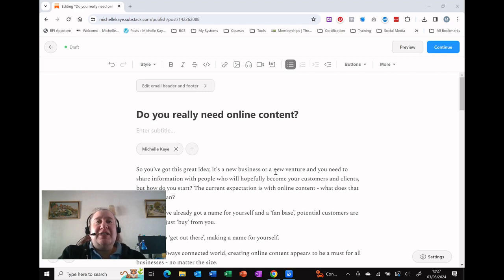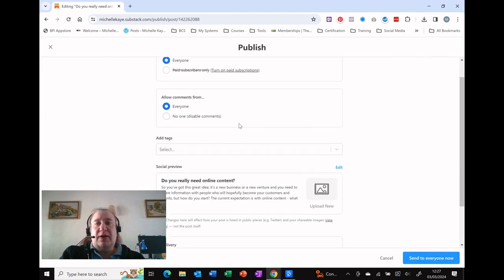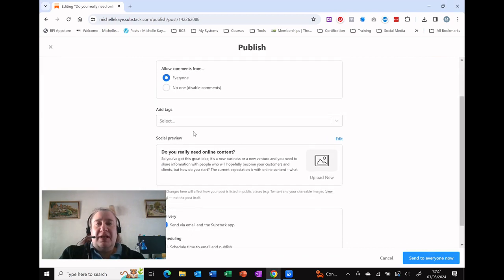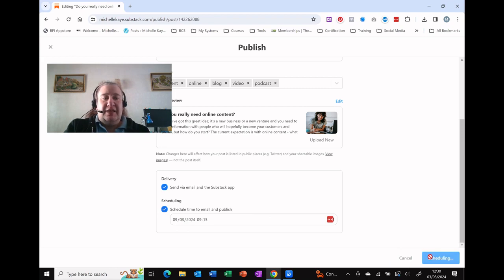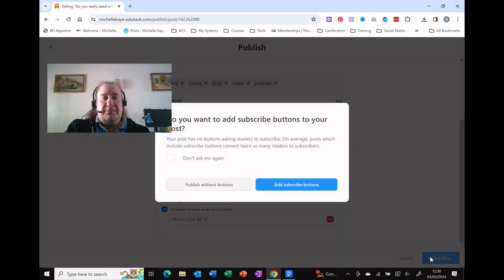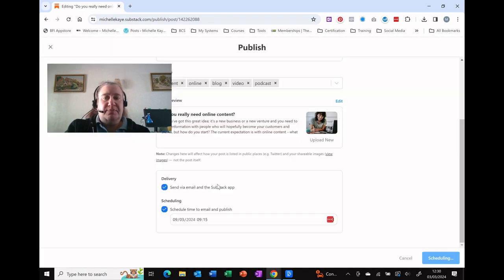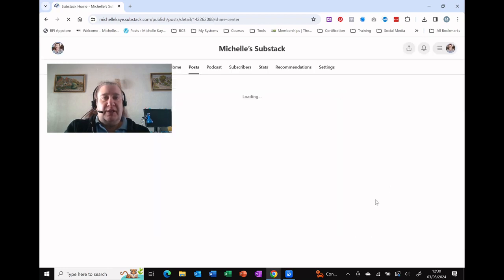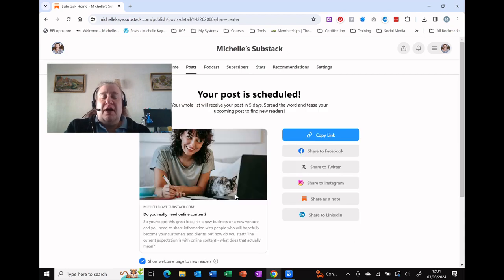Schedule with Ease: Tips for Efficient Substack Posting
Hey there, fellow Substack creators! Are you struggling to keep up with your posting schedule? Fret not, because in this video, I'll be sharing how to efficiently manage your Substack by scheduling. Sit back, relax, and let's get started on optimising your Substack schedule for success!

0:00 Schedule posts with Substack
00:15 My Intro
00:21 Substack
01:30 Scheduling the post
02:48 What type of content is right for you?
03:03 Like and Subscribe

Wondering which type of online content is best for you then start with the post